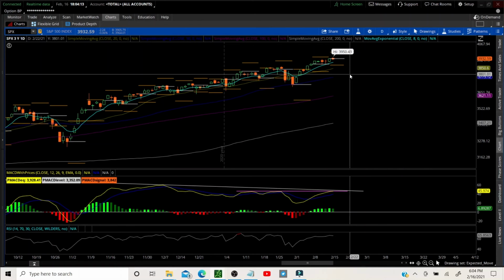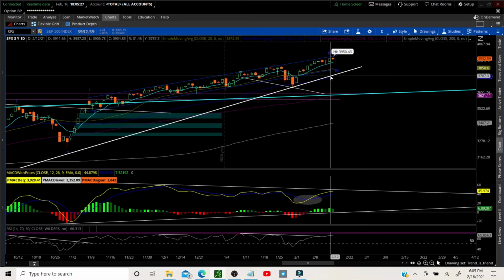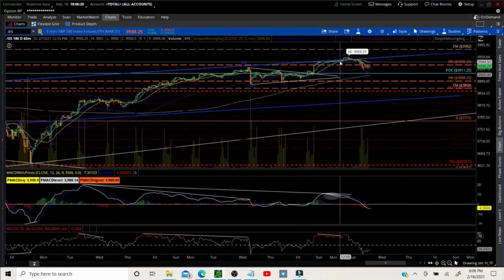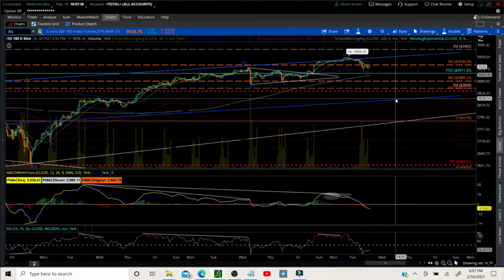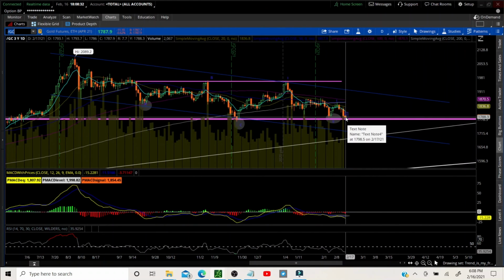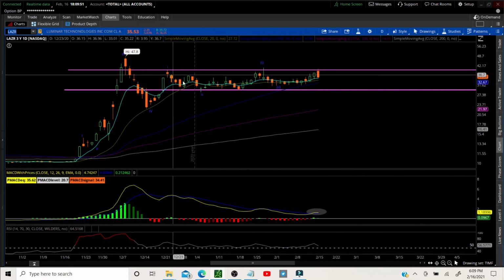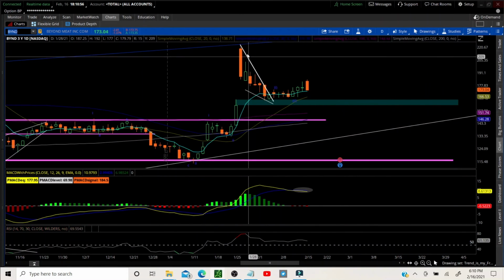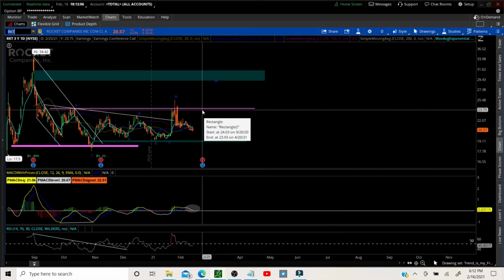MARKET UPDATE 2/16/21: DID THE MARKET CORRECTION START?! spx es gc lazr ba pton bynd rkt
In this video we analyze the market in comparison to the options expected move, MACD, and RSI. Also review trade setups/ideas.